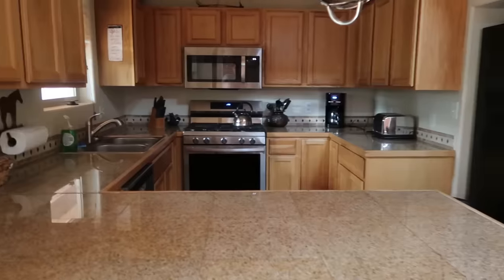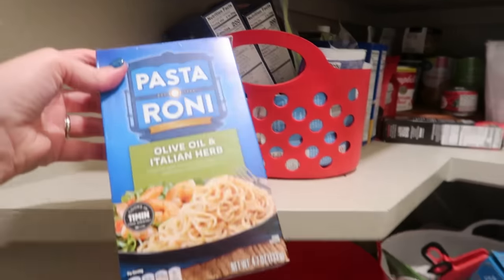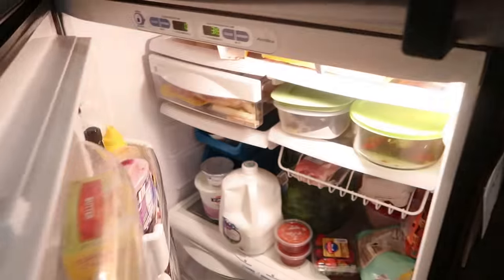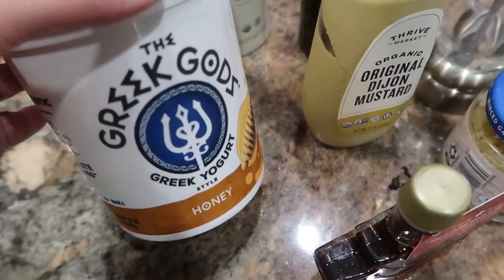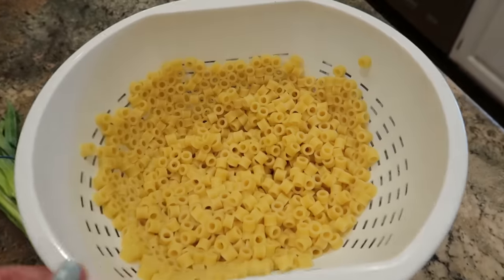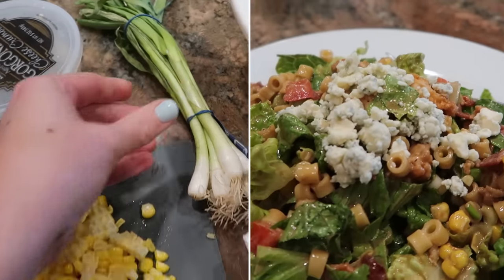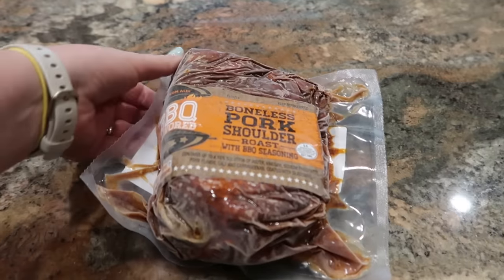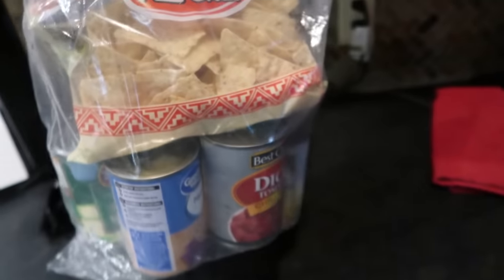PANTRY USE-IT-UP MEALS We had no choice, EVERYTHING HAD TO GO!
*Get my NEW recipe book with over 20 recipes from videos like this one

If you want to save money on groceries, one of the best things you can do is actually use up the food you purchase.  This is a pantry cooking or use-it-up challenge, where I make easy meals for my family from food we already have, and try to clean out the fridge!  Saving on groceries can be as simple as delaying a trip to the grocery store by making simple, tasty meals with what's already in our fridge, freezer, and pantry!

~Recipes included~
Crockpot:  Spinach Artichoke Dip, Chicken Enchilada-ish Soup, Potato Soup, Italian Chicken Sandwiches, Green Chili Chicken Soup
One-Pot Meals:  Cheesy Sausage Rice, Cheesy Italian Shells, Sour Cream Paprika Chicken, Ravioli, Sausage & Cauliflower Rice Skillet, Italian Sausage Gnocchi Soup, Buffalo Ranch Chicken & Rice
Others:  Greek Style Turkey Bowls, Pear & Bacon Bleu Cheese Pizzas, Mom's Beef Stroganoff, Shortcut Taquito Casserole, Oatmeal Packet Cookies, Mom's Peanut Butter Pie, Copycat Kraft Chicken Egg Noodle, Alfredo Sauce, Jalapeno Ranch Dip, Copycat Chobani Flips